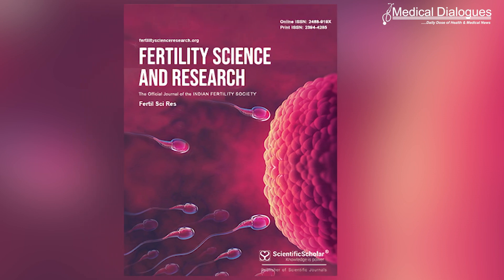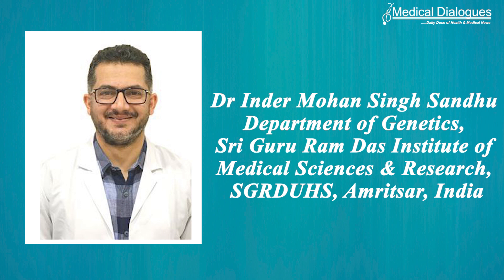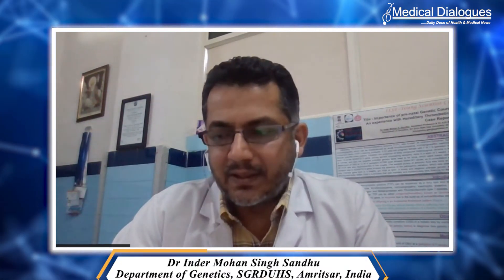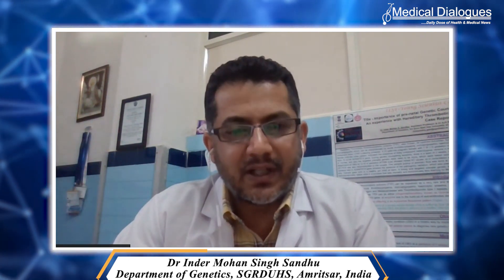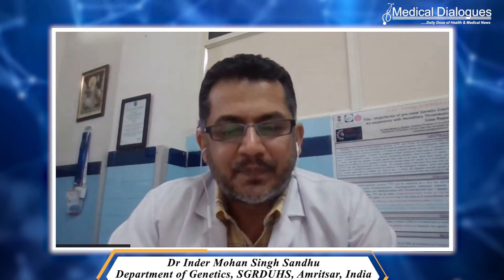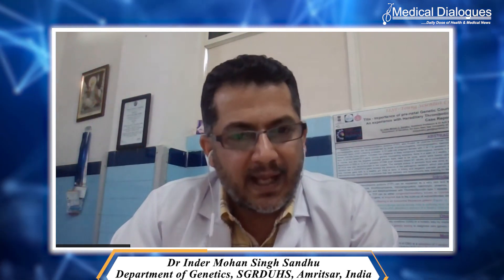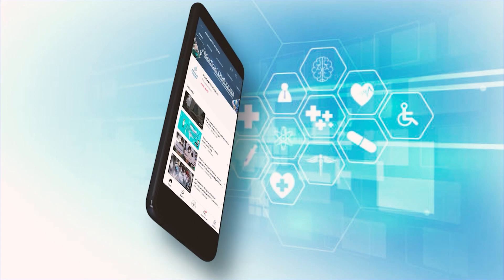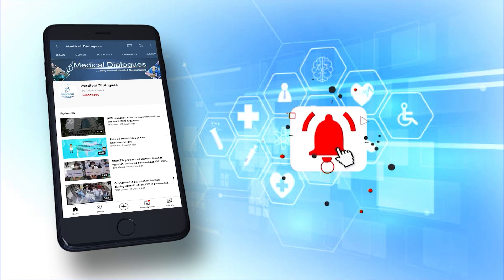Journal Club: Prenatal Implications in A Robertsonian Translocation Silent Carrier Female-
An engaging case report which highlights the development in fertility care, where genetic counselling and targeted prenatal diagnostic testing can help Robertsonian translocation (RT) carriers give birth to a normal baby. The study is published in Fertility Science and Research journal by Scientific Scholar.
Robertsonian translocation (RT) involves the end-to-end fusion of two acrocentric chromosomes. RT between chromosome 21 and any other acrocentric chromosome can lead to infertility, early pregnancy miscarriages or the birth of a Down syndrome (DS) baby in silent carriers.
DS is a genetic disorder characterised by distinct physical features and some degree of cognitive disability. Mainly there are three cytogenetic forms of DS – full trisomy 21, mosaic trisomy 21 and RT trisomy 21.
However, genetic counselling and targeted prenatal diagnostic testing can help RT carriers give birth to a normal baby.
Medical Dialogues team interacted with the lead author of the study, Dr Inder Mohan Singh Sandhu from the Department of Genetics, Sri Guru Ram Das Institute of Medical Sciences & Research, SGRDUHS, Amritsar, India

Dr Sandhu provided insights on the following-
1.    What is Robertsonian Translocation and what is its clinical significance?
2. What are the different types of chromosomal abnormalities, specially Down Syndrome?
3. What role does genetic counselling plays in clinically handling such congenital abnormalities and what advice is given for expecting parents?
4. How was the experience in publishing with Fertility Science and Research and how has this journal contributing to your field of expertise?